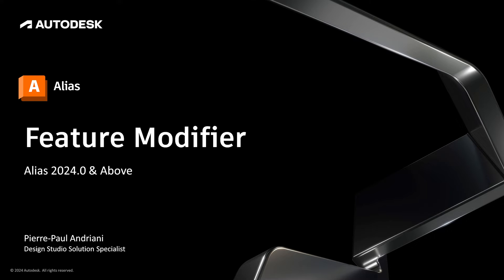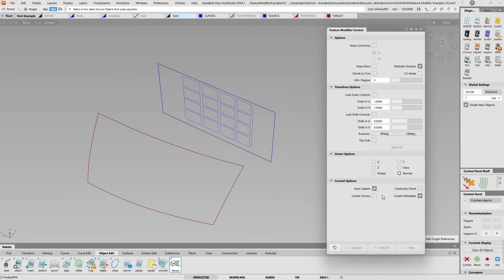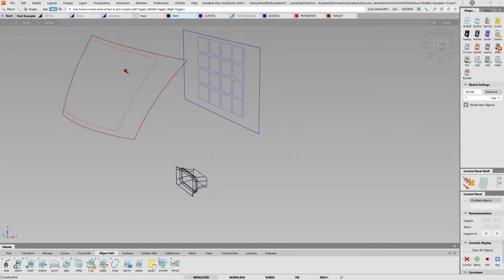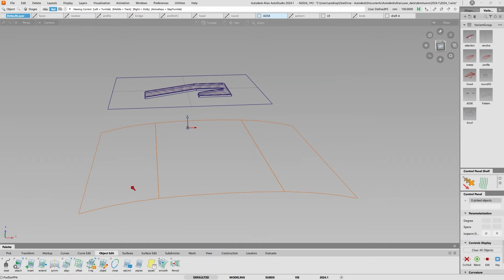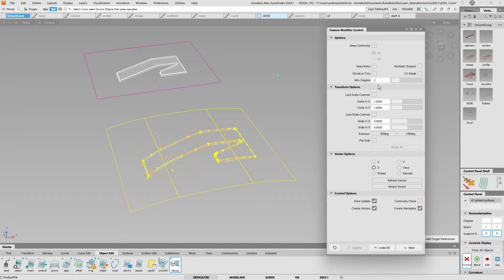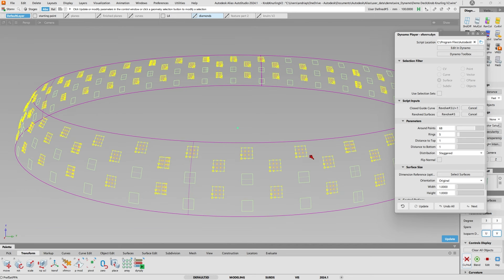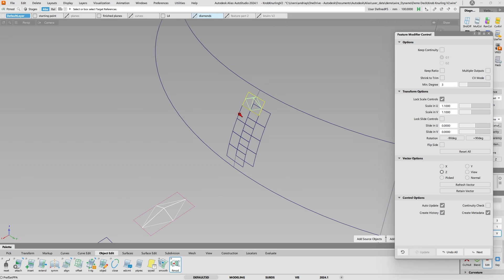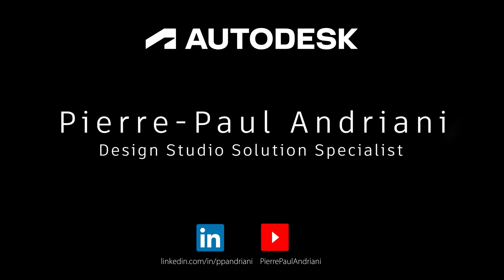Alias Deep Dive - Feature Modifier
Introduced with the all-new Alias 2024, the feature modifier is a game changer.  This tool takes a source object, either curves or surfaces, and makes one or more deformed copies based on the difference in shape and CV distribution between a source surface and a target surface(s).  You can create a grille motif in one square and propagate that design everywhere, from grilles to knobs and everything in between!